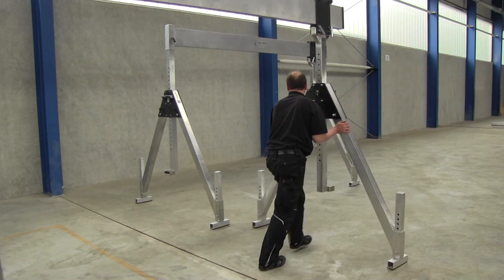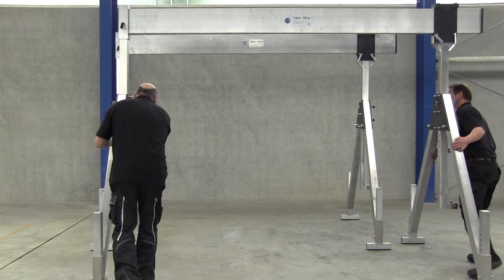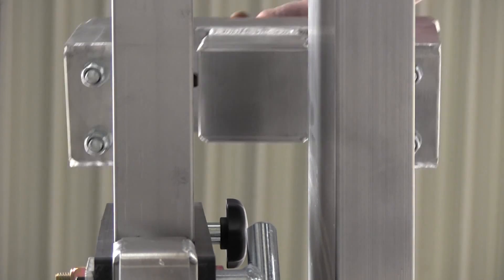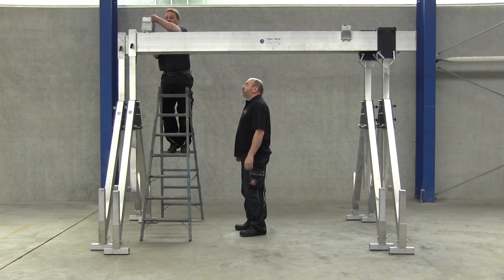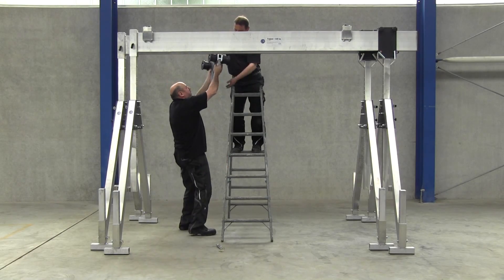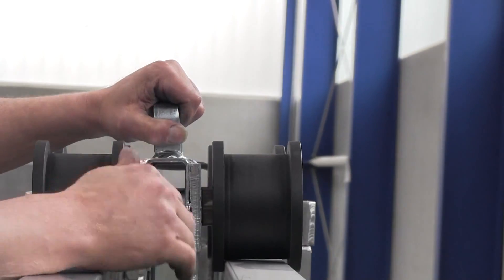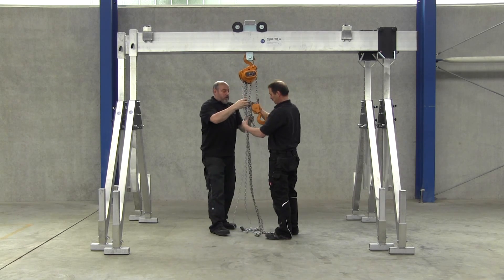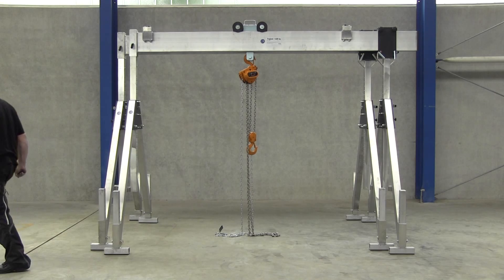"Kit dúo" para grúa pórtico Feltes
El "kit dúo" para las grúas pórtico Feltes es un sistema de conexión entre grúas.
Permite unir dos grúas pórtico fijas (de los modelos mini, estándar o maxi) y así duplicar la capacidad de carga de la herramienta hasta los 3.000 kilos. El carro de traslación se mueve entre las dos vigas.